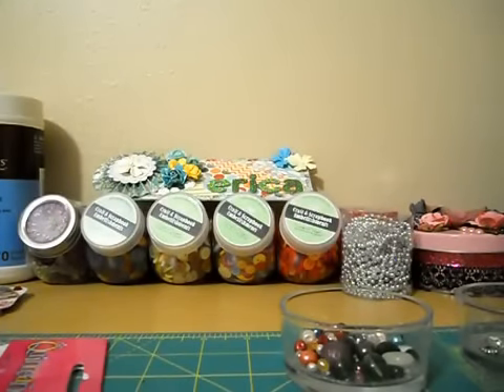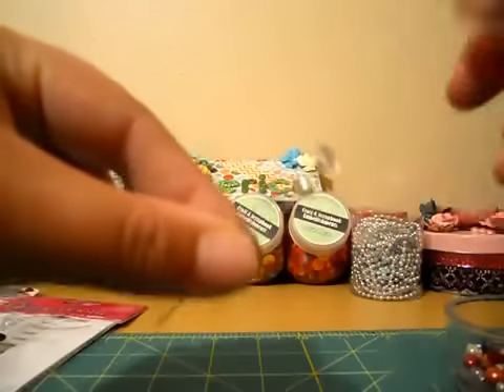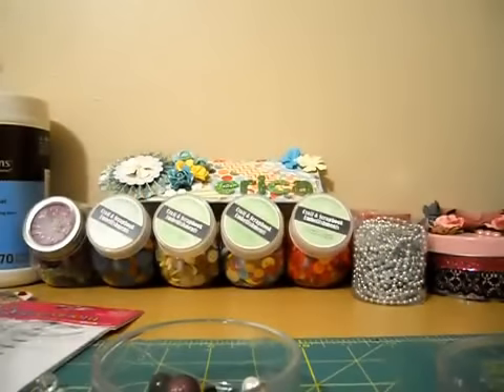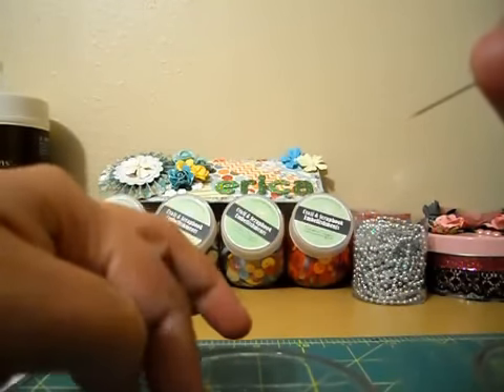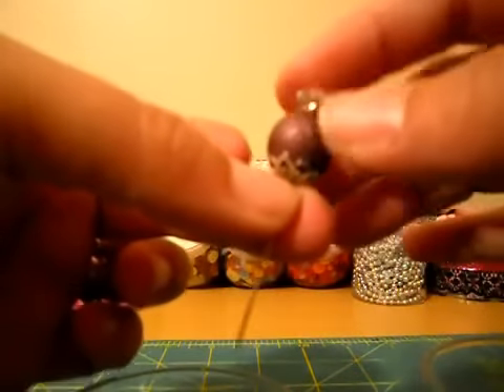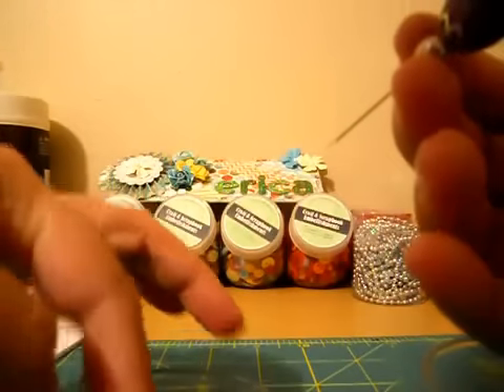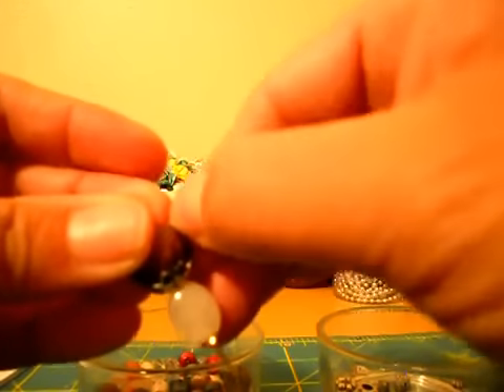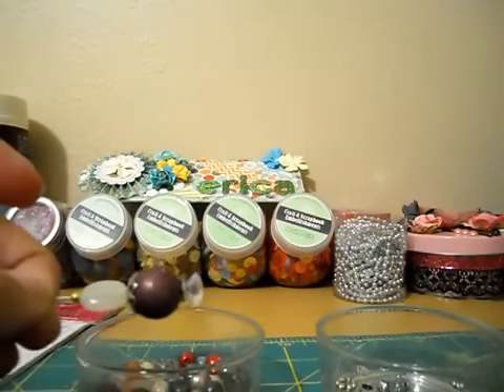Stick pin tutorial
Here is just a tutorial on how I make my stick pins!

Hugs,
Erica